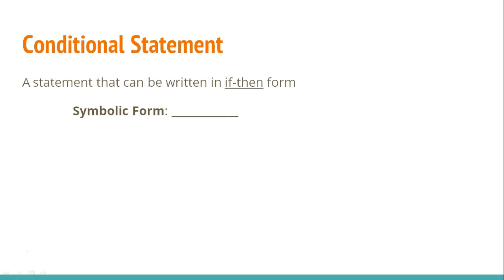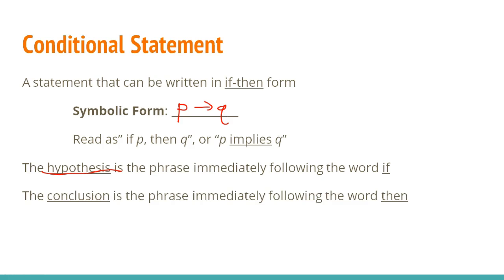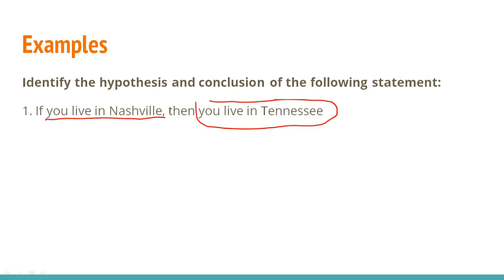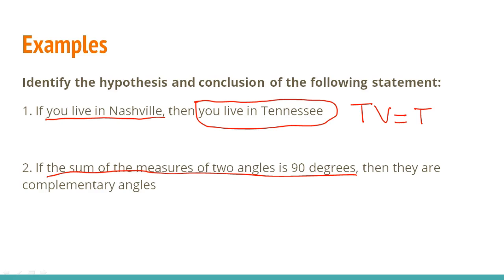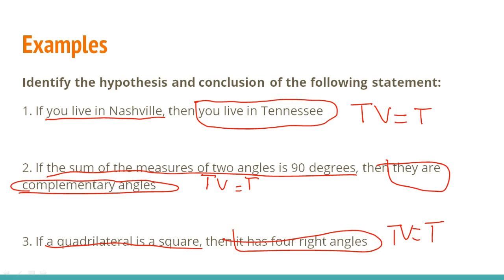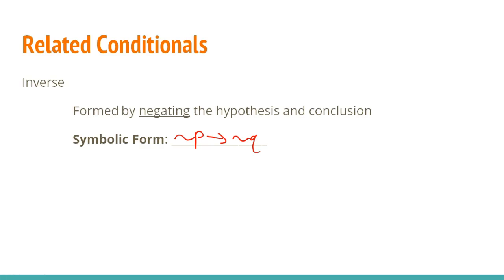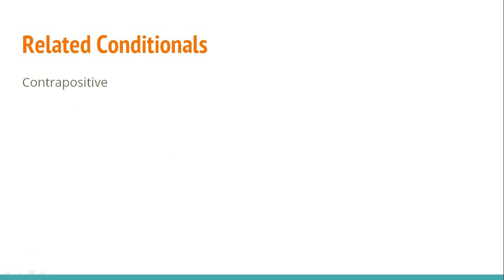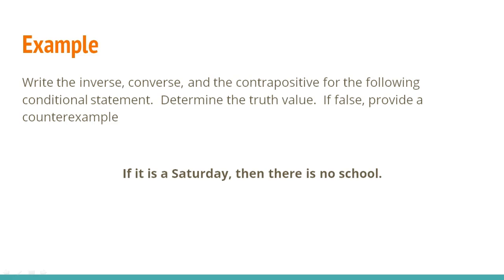2.2 - Conditional Statements